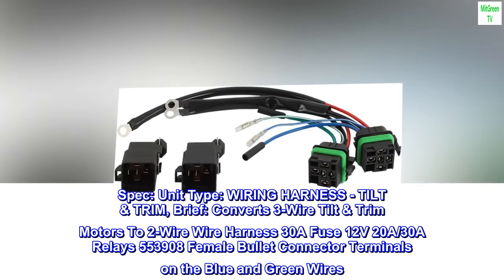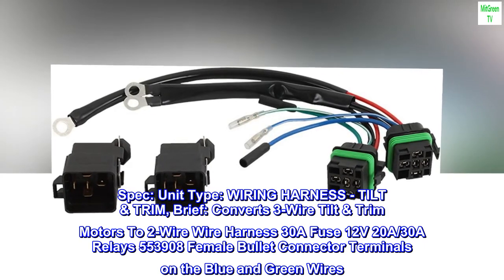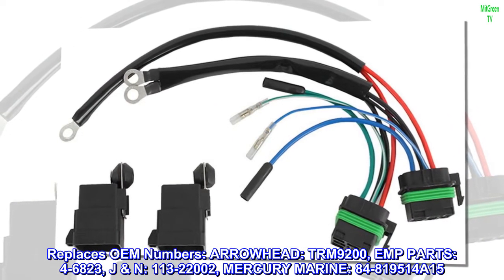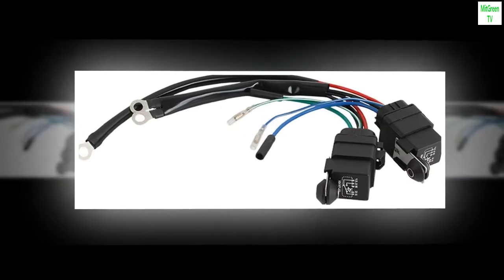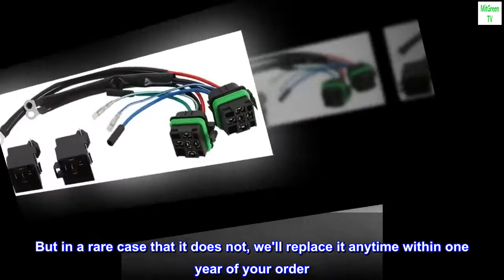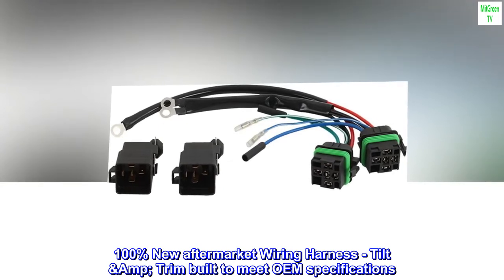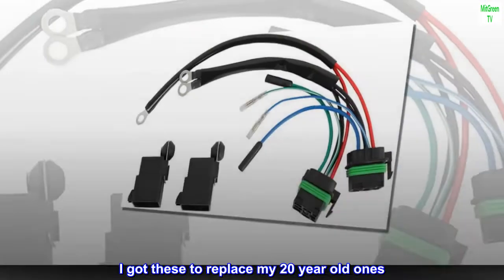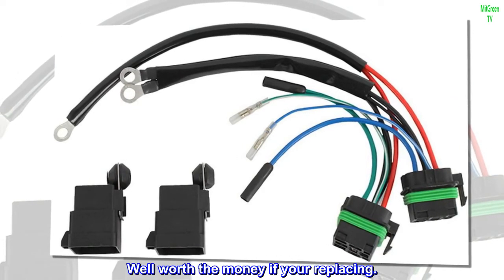DB Electrical 113-22002 New Wiring Harness Compatible with/Replacement for Converts 3 Wire Tilt Trim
Spec: Unit Type: WIRING HARNESS - TILT & TRIM, Brief: Converts 3-Wire Tilt & Trim Motors To 2-Wire Wire Harness 30A Fuse 12V 20A/30A Relays 553908 Female Bullet Connector Terminals on the Blue and Green Wires
Replaces OEM Numbers: ARROWHEAD: TRM9200, EMP PARTS: 4-6823, J & N: 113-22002, MERCURY MARINE: 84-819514A15
1-year warranty protects you after your purchase. We're confident that our products will work flawlessly once installed in your vehicle. But in a rare case that it does not, we'll replace it anytime within one year of your order.
100% New aftermarket Wiring Harness - Tilt &Amp; Trim built to meet OEM specifications
Great price
I got these to replace my 20 year old ones. Perfect easy to install mounting bracket ect. I used rubber tape along the seam just to avoid corrosion. Well worth the money if your replacing.